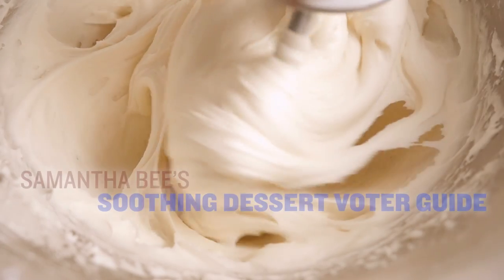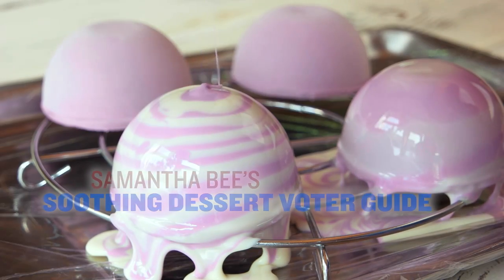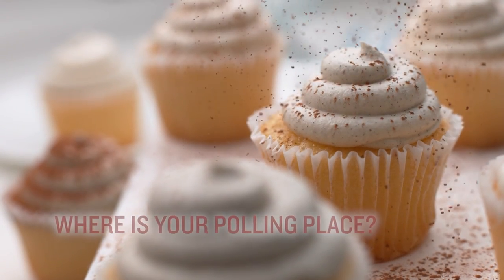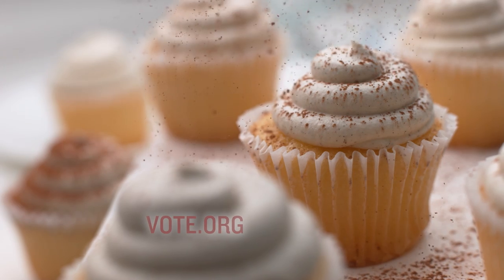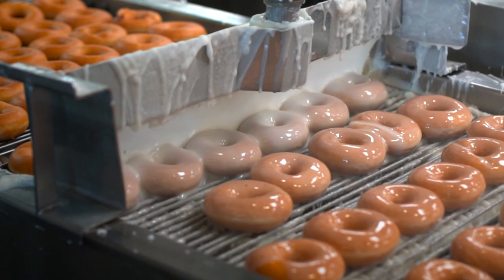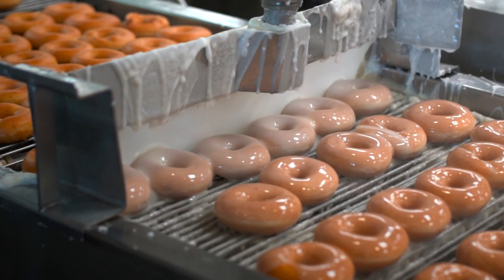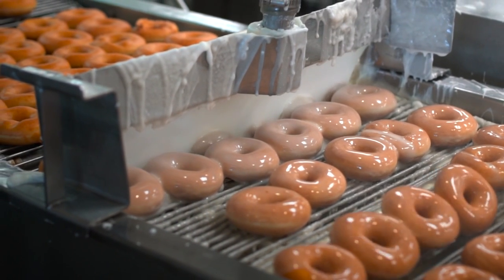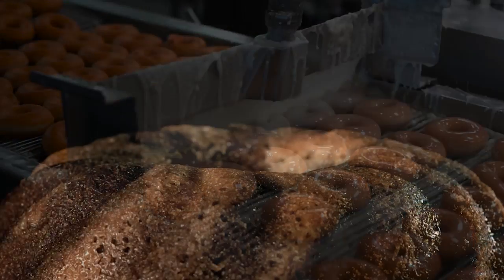Samantha Bee's Soothing Dessert Voter Guide | Full Frontal on TBS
We know you're sick of hearing about the midterms, but there are some things you still need to know. So sit back and enjoy these soothing images while Sam gives you the lowdown on voting day. And if desserts aren't your thing, we've got four other versions of this video you can watch:

SamBee.com